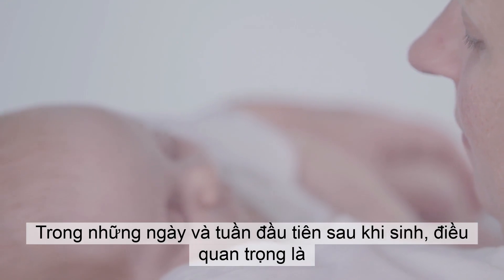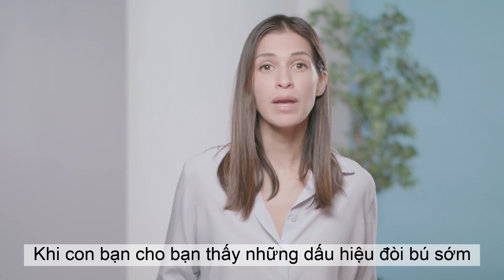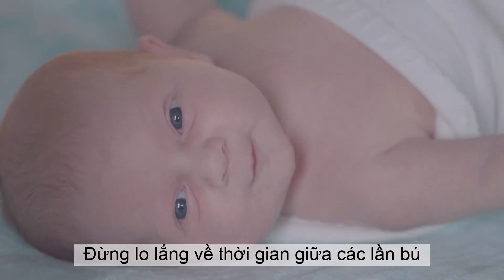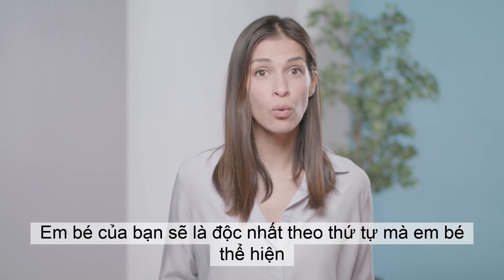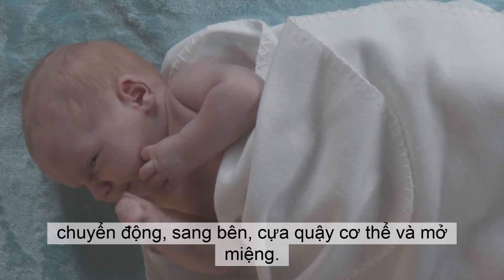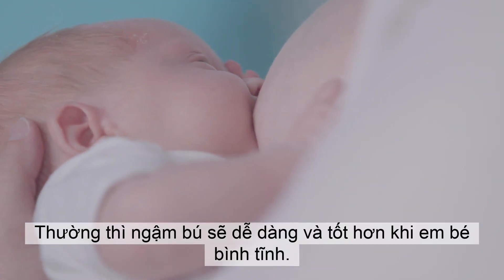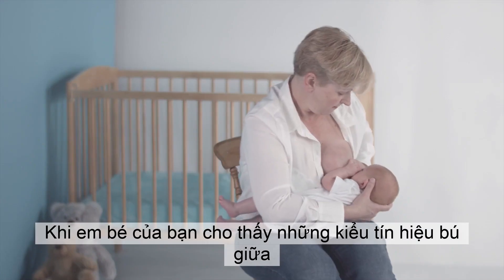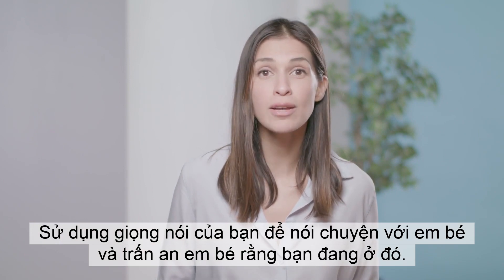Dấu Hiệu Đòi Bú - Feeding Cues (Vietnamese)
Tìm hiểu để biết các dấu hiệu bú của con bạn trông như thế nào vì điều này có thể giúp việc ngậm bắt đầu dễ dàng hơn và cho con bú thoải mái hơn.

• About the HelpMe Feed Foundation •
The HelpMe Feed Foundation is a non-profit organization dedicated to providing essential resources to health professionals supporting parents on their breastfeeding journey.

Through the HelpMe Feed website, you can access hundreds of clinically-approved resources fully aligned with the WHO/UNICEF Baby Friendly Hospital Initiative in the top 28 global languages.

The HelpMe Feed Foundation is also a signatory to the WHO International Code of Marketing of Breast-milk Substitutes.

Whether you're a doctor, IBCLC, midwife, nurse, doula, peer educator, counselor, or dietitian, our free resources are great tools for your daily work.

🌎 Join us in our mission to improve global breastfeeding rates!